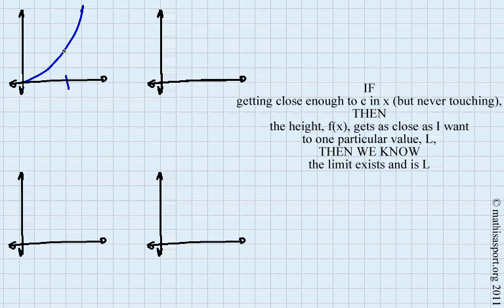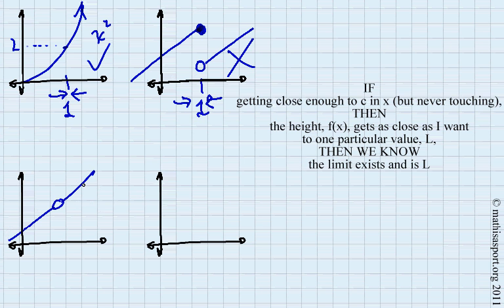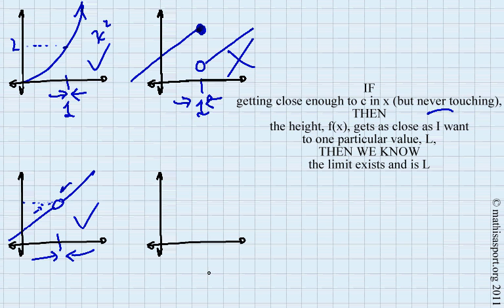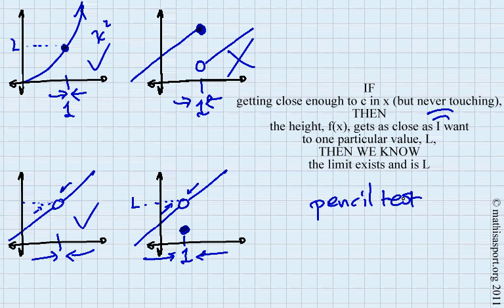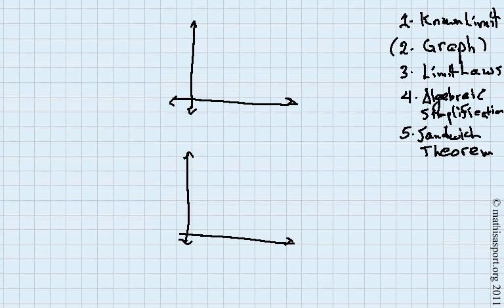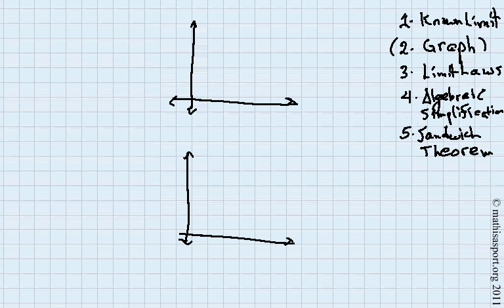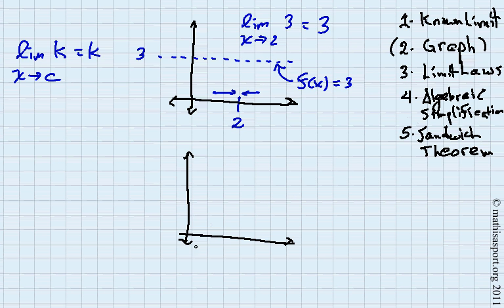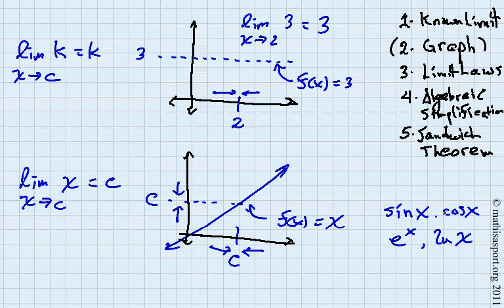Limits at finite x (2 of 6): known limits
We show how the definition of limit works in some simple cases, identifying known limits of the most basic functions.